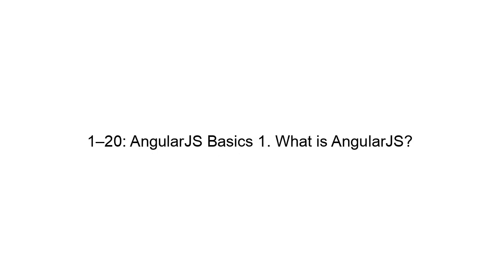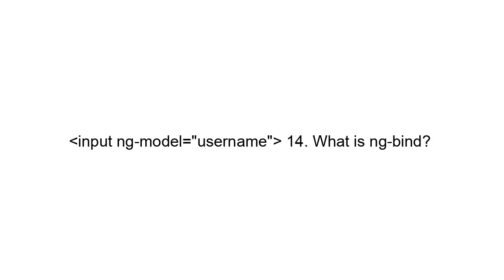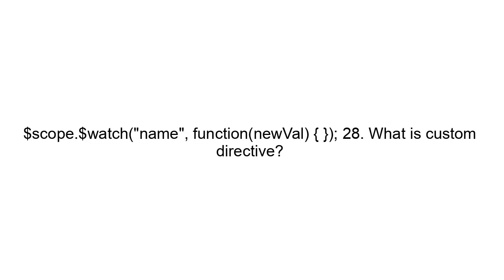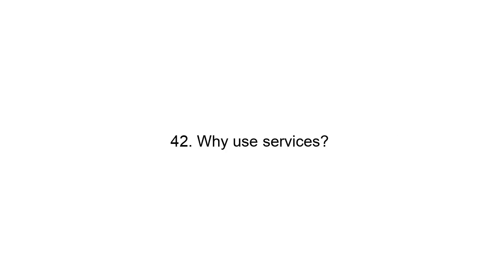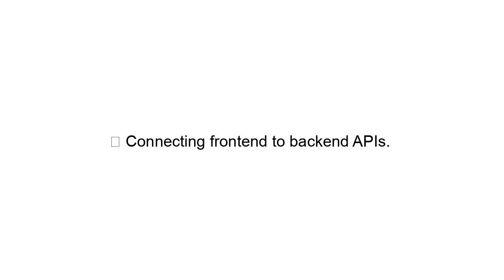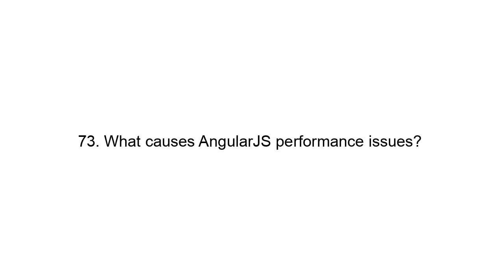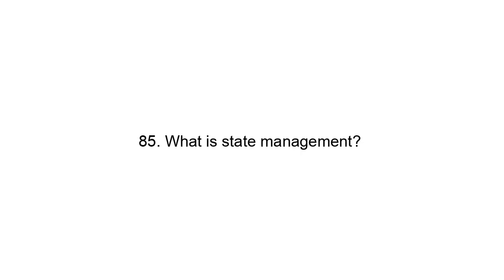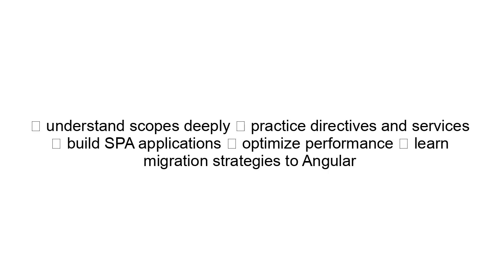AngularJS Interview Questions and Answers (Beginner to Advanced)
In this video, we cover AngularJS interview questions and answers from basics to advanced topics.

You will learn:

AngularJS fundamentals
controllers and scopes
directives and services
routing and REST APIs
forms and validation
performance optimization and architecture

Perfect for frontend and legacy AngularJS developer interview preparation.